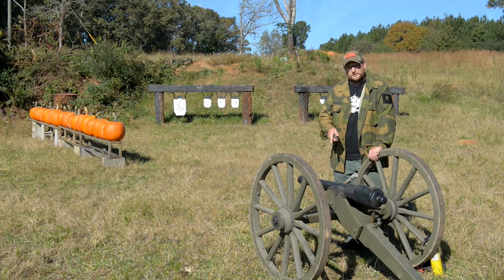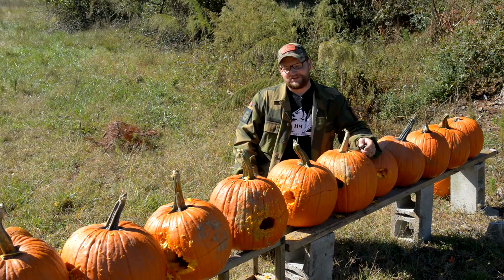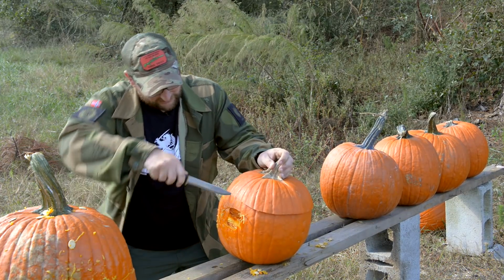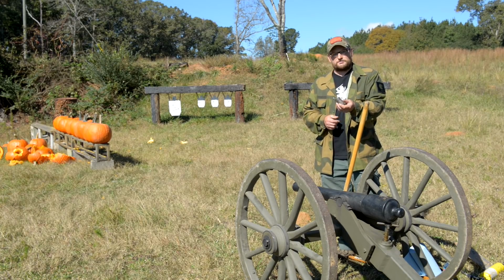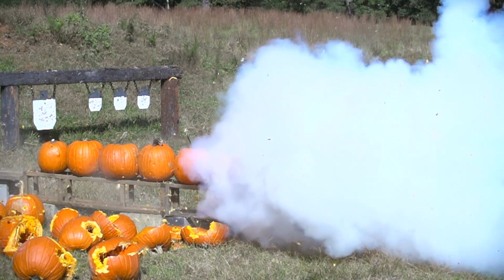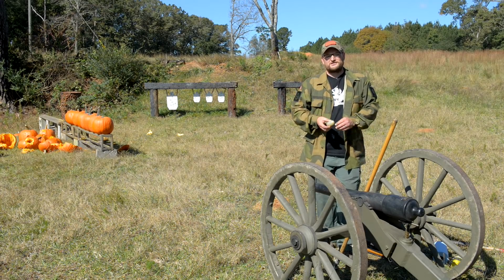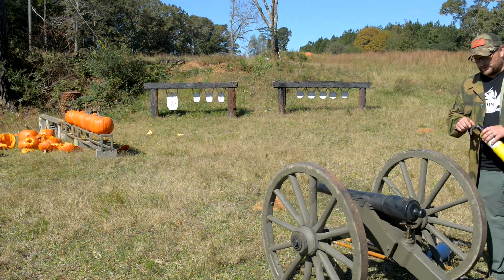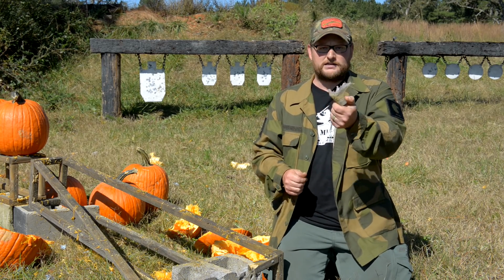37mm Cannon vs Pumpkins!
Fall is here! That means it's time for some pumpkin destruction with the Parrott rifle.